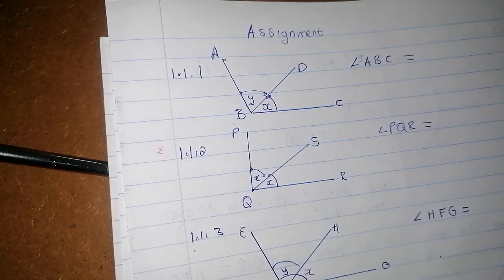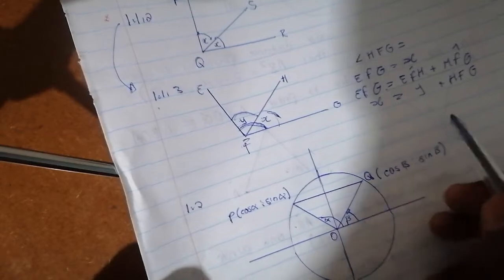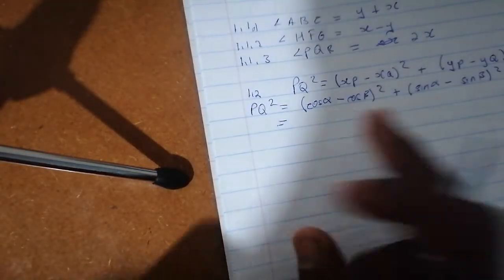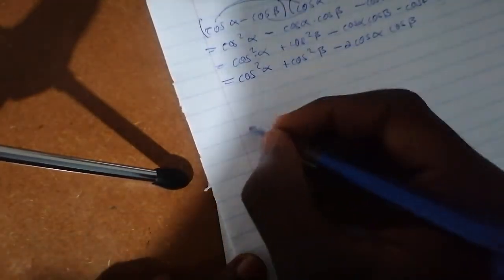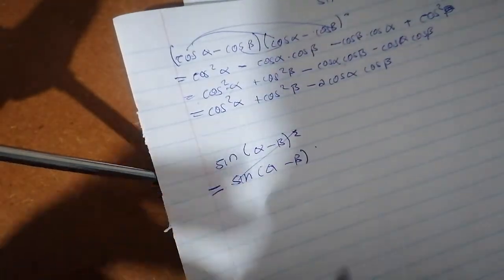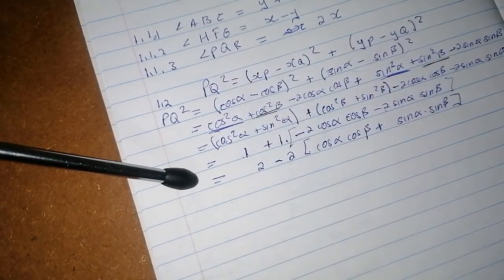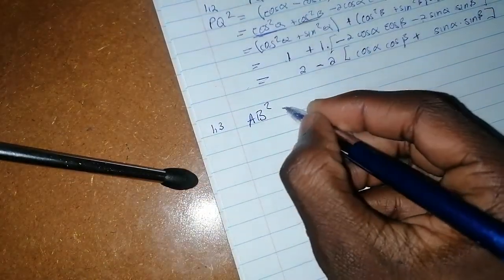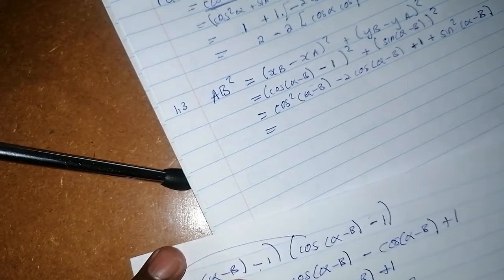investigation paper 2 grd 12 part 1